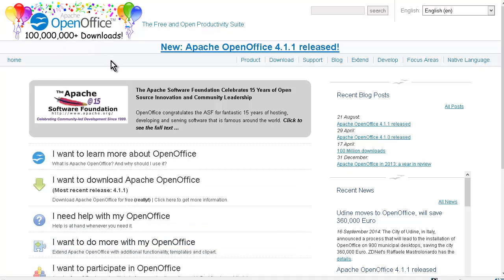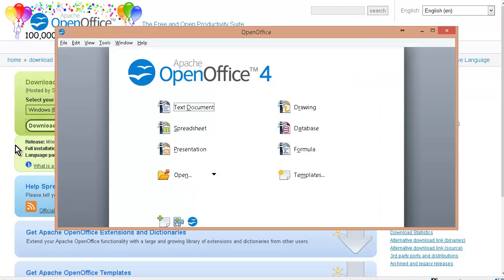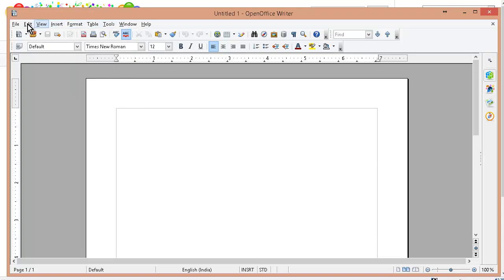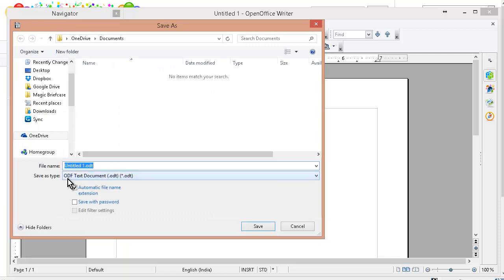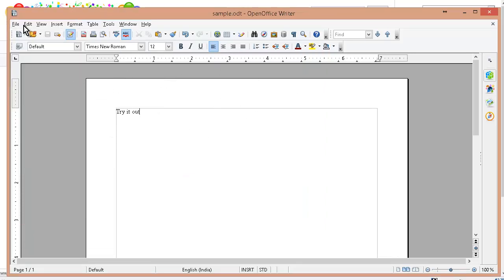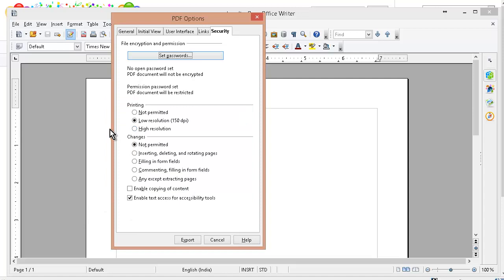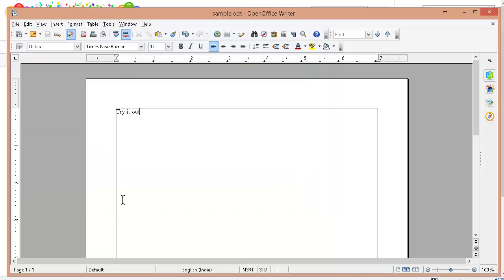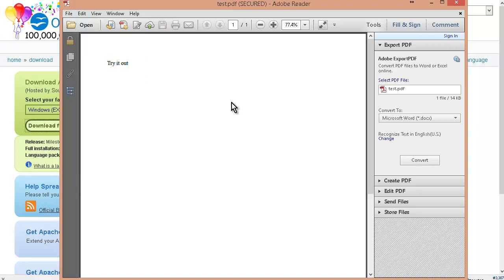How to Create Secure PDF Files Using Free Software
Create Secure PDF Files Using Free Software - View more video tutorial series from our official site: -

This video tutorial shows you how to create secure files using only free software.

An over the shoulder video tutorial.